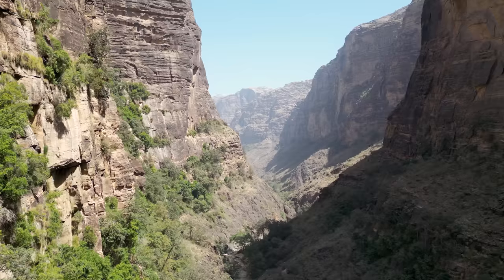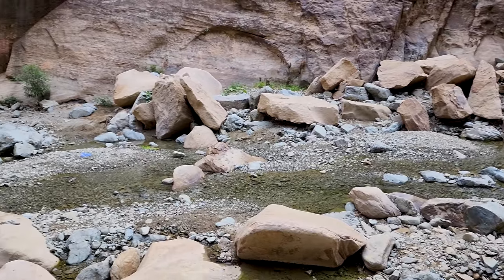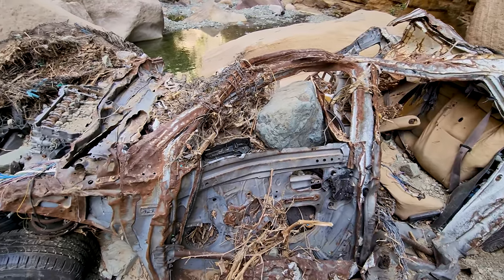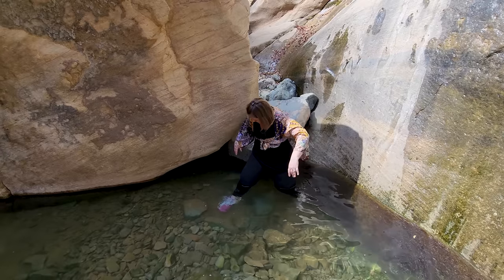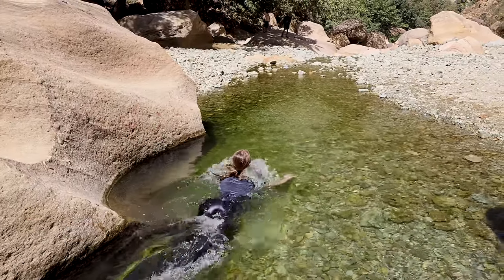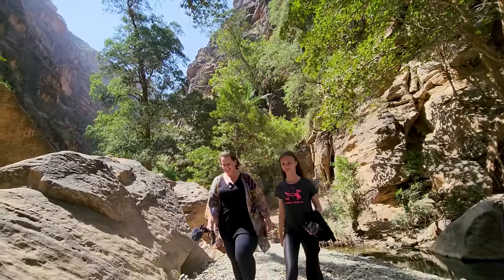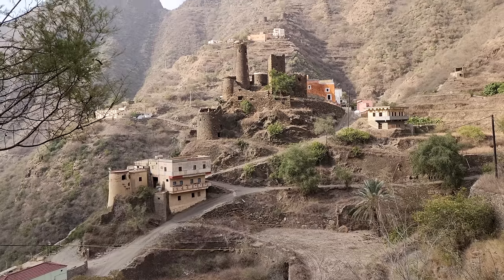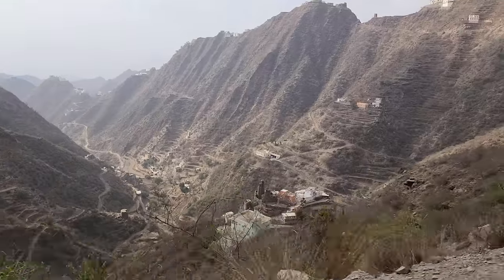We were SHOCKED by Wadi Lajab & Faifa Mountain (Saudi Arabia)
* Arabic subtitles are available - الترجمة بالعربية متوفرة ايضا. يرجى اختيارها من الاعدادات 😊

In this video, we drive from Abha to explore the stunning scenery of Wadi Lajab and Faifa Mountain in the southern parts of Saudi Arabia. After descending into Wadi Lajab via a narrow, gravel road, we were greeted by lush green trees, towering cliffs on either side, and a running streams with lots of rock pools.  It was one of the most beautiful walks we have ever done and a must-see location in Saudi Arabia. Be prepared to get wet feet because of all the water in the wadi. Ella enjoyed a refreshing swim in a few of the rock pools. After 5 hours of exploration in Wadi Lajab, our road trip continued towards Faifa Mountain, which is known for its tall, steep and green mountains. Our destination was location with watchtowers surrounded by beautify scenery. We did not realize how adventurous this drive was going to be, along steep narrow roads through small villages located on the terraced mountain sides. We only just reached our destination before the Saudi Border Police turned up to let us know that the area we were currently in was not suitable for tourists due to its close proximity to the Yemen border. However, the two guys were very friendly and told us to enjoy the views for 10-20 minutes now that we were there and that they would wait for us at the top of the road to escort us in the right direct on our ongoing journey to Jazan. We had a fantastic day and a perfect place to visit for nature lovers. We can highly recommend Wadi Lajab and Faifa Mountain, although better to keep a bit more distance to the Yemen border than we did ☺

Join us on this journey through southern Saudi Arabia, where you will encounter some of the greenest parts of the Kingdom.